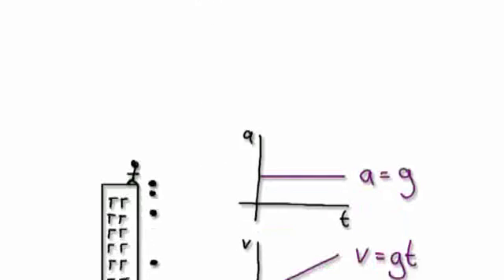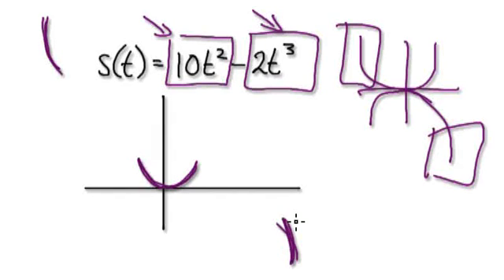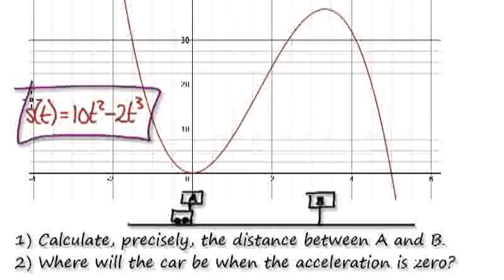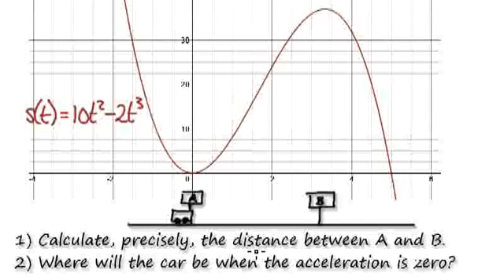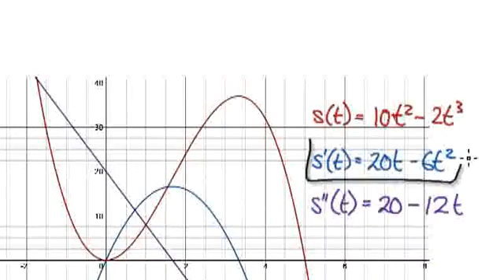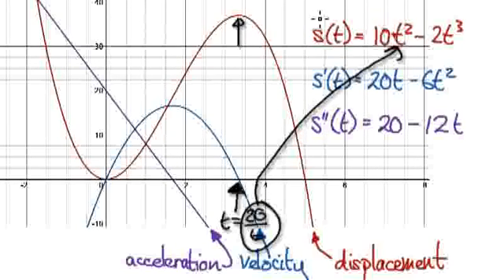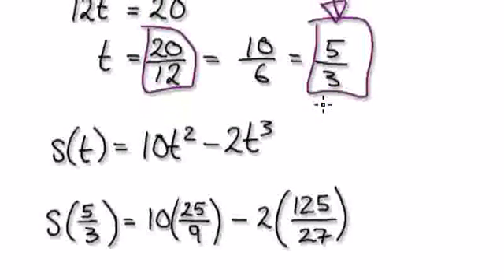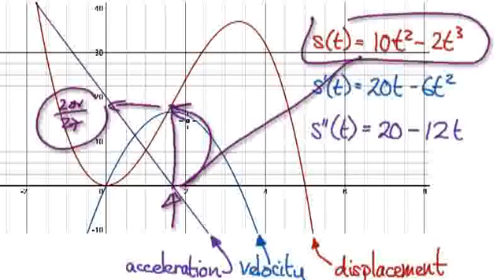Video 1213 - Calculus - Displacement Graph - Practice 13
Calculus - Displacement Graph - Practice